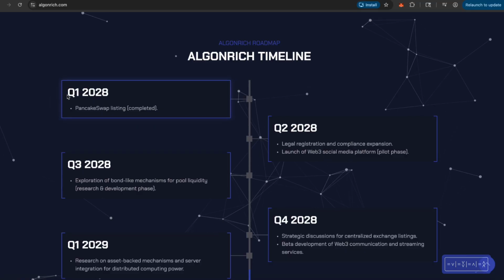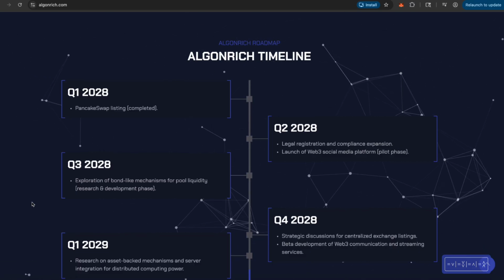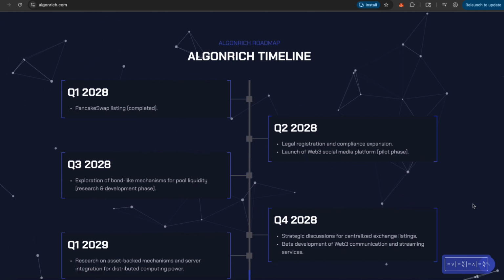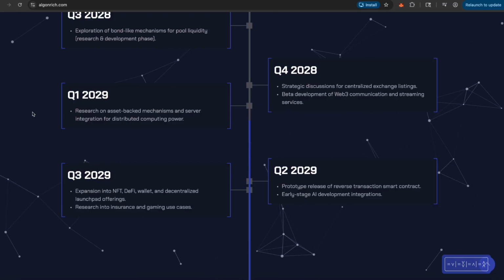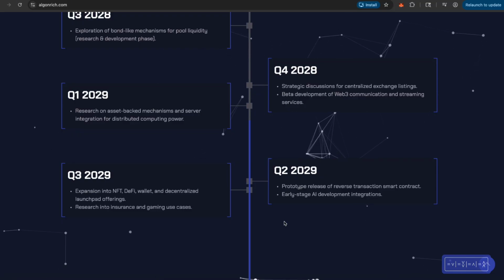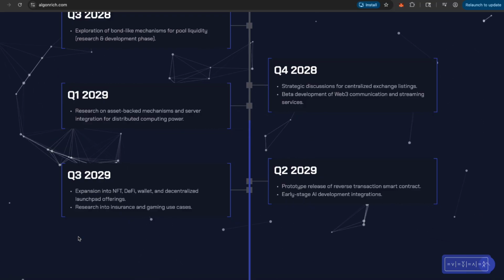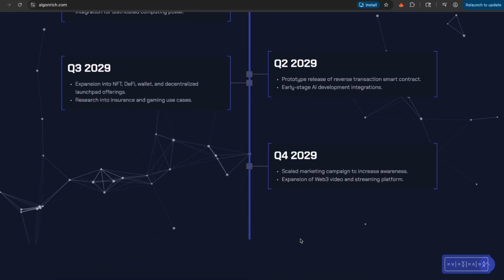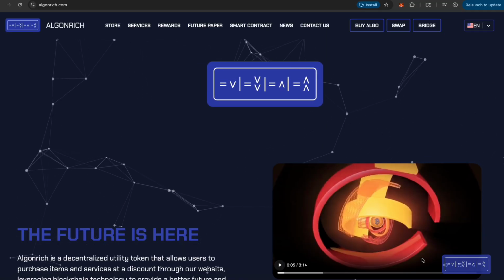Roadmap overview for ALGONRICH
Here we explain the roadmap for Algonrich.